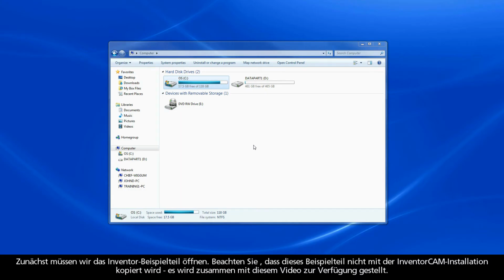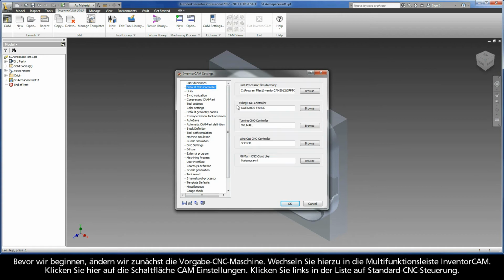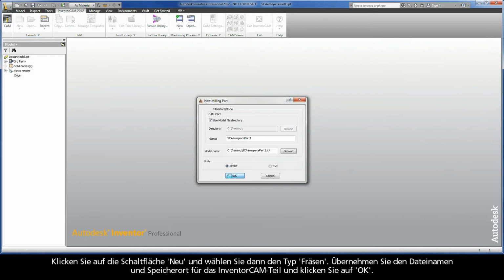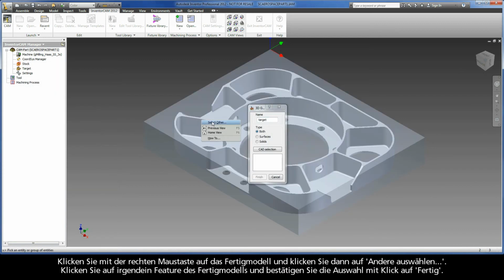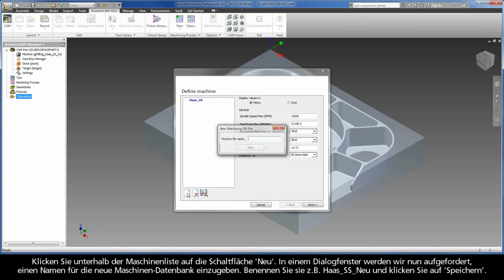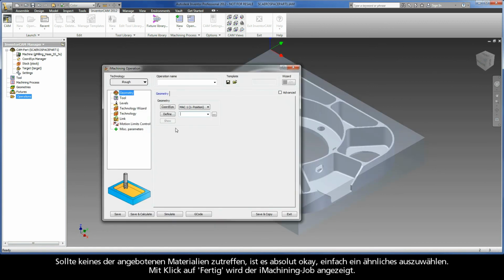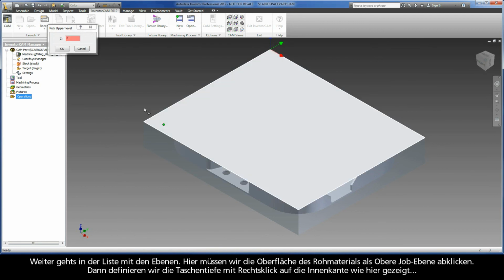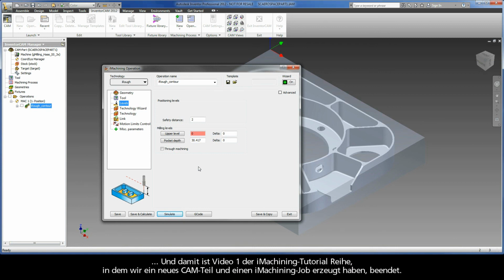InventorCAM iMachining Tutorial Series - Video 1 (German Captions)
This is Video 1 of the iMachining Professor tutorial collection - an extensive series to provide you with additional practice and knowledge regarding iMachining - with German captions. We will create a milling CAM-Part and iMachining operation. We will adjust the default CAM settings, create a new machine database, select a material database, select a simple closed pocket geometry, define a tool, select the levels, and simulate the tool path.